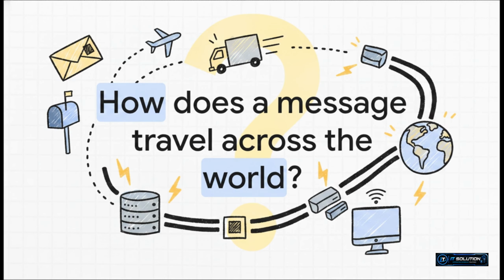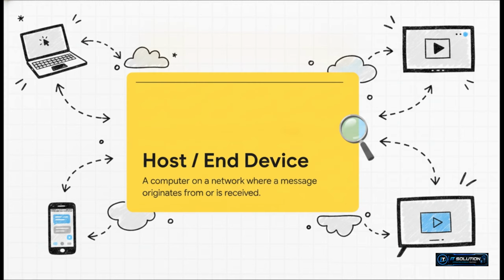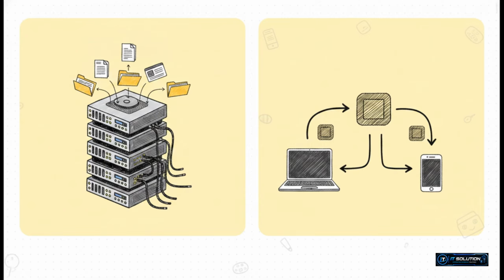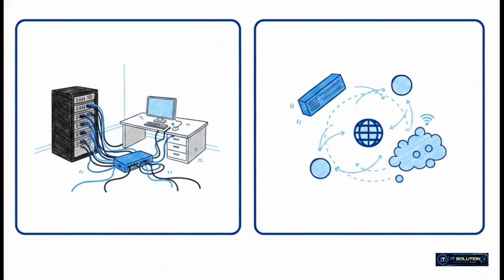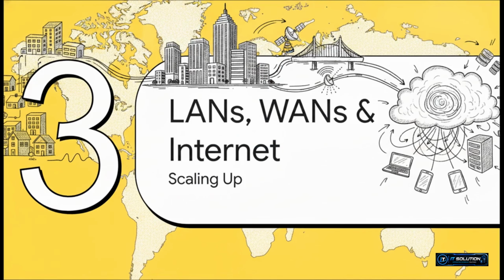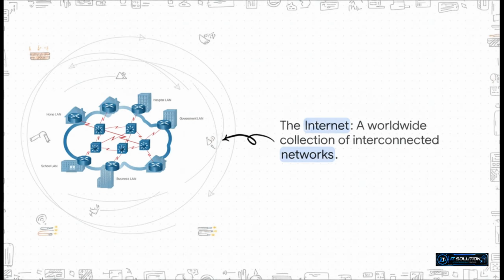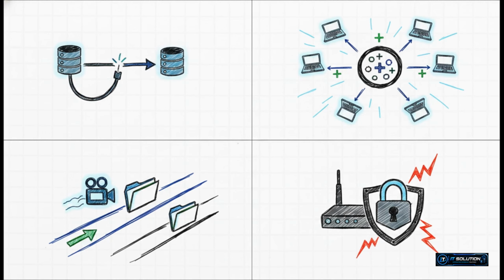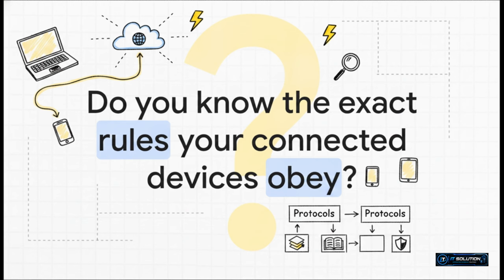CCNA1.1: ITN_Module_1-Networking Today | IT Solution | CCNA | CCNP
🌐 ITN Module 1 - Networking Today | Introduction to Computer Networking Basics

Learn the fundamentals of computer networking in this Cisco Networking Academy ITN Module 1 lesson. This video covers the basics of network communication, network devices, protocols, internet connectivity, and modern networking technologies.

Perfect for beginners studying Cisco CCNA, ITN (Introduction to Networks), networking fundamentals, and computer networks.

🔑 Topics covered:
✅ What is a Network?
✅ Types of Networks (LAN, WAN, Internet)
✅ Network Components & Devices
✅ Data Communication Basics
✅ Modern Networking Technologies